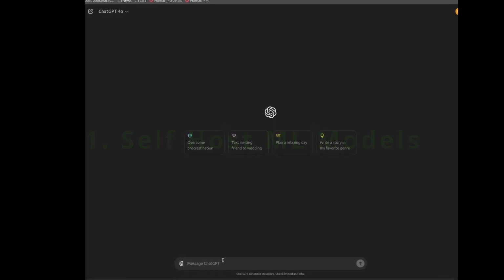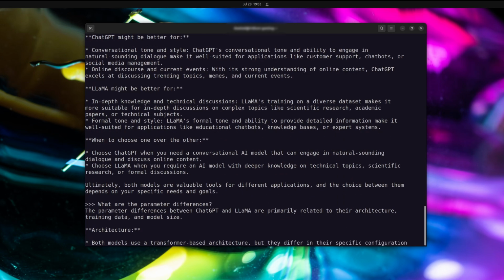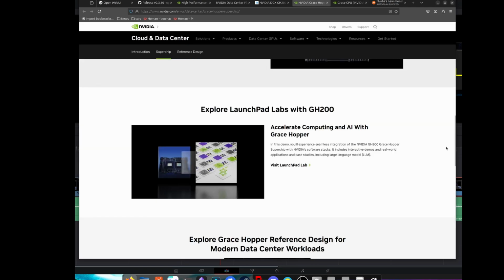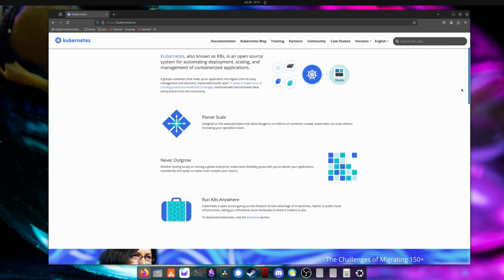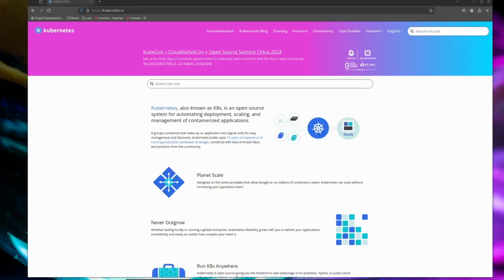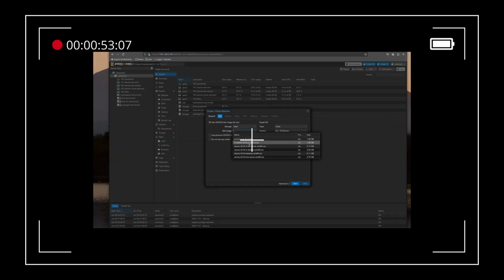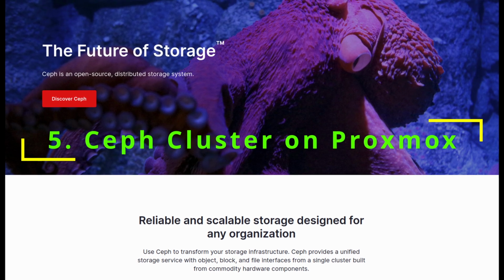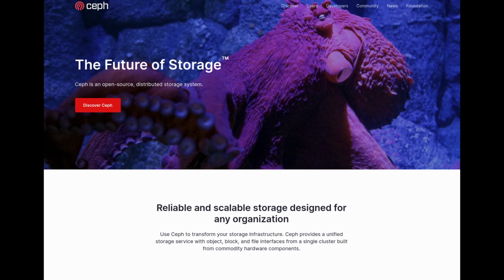Looking for new ideas for your Homelab? Here are 5 more project ideas.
A Homelab is an endless workbench of possibilities. Here is a follow up from a previous video with 5 more ideas to check out.

0:00 Intro
0:22 Selfhost ML Models
1:42 Write CUDA Code
2:55 Kubernetes Cluster
4:50 Daily Drive Linux
6:22 Ceph Cluster on Proxmox